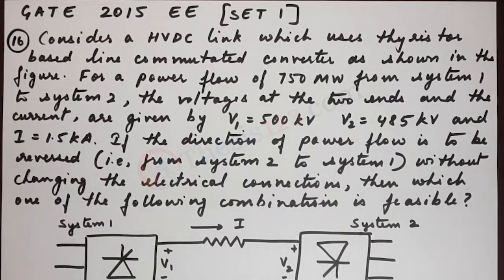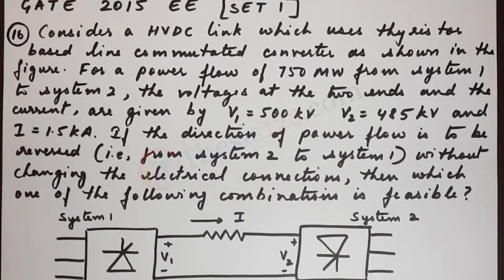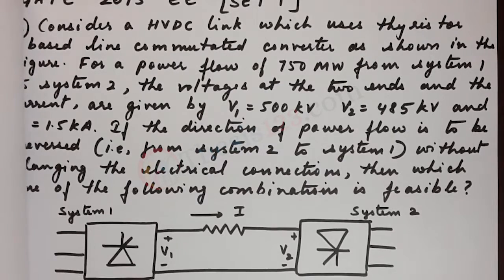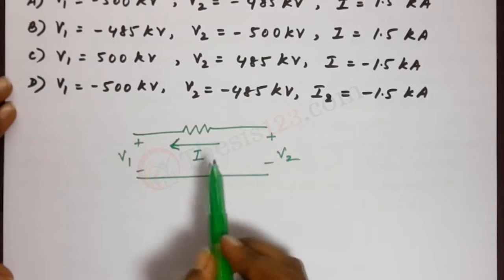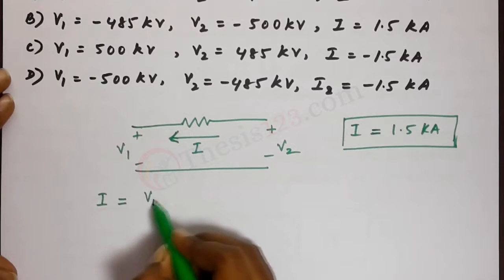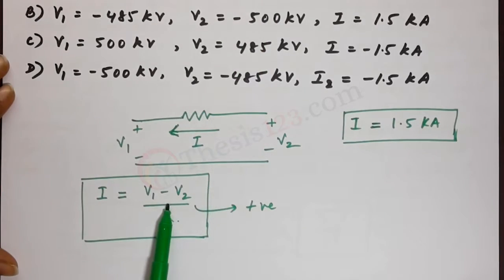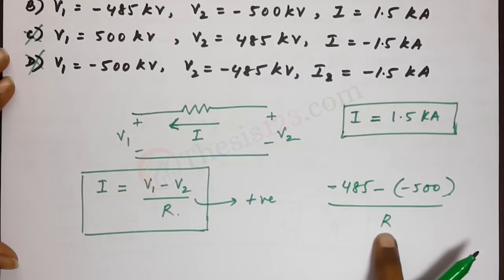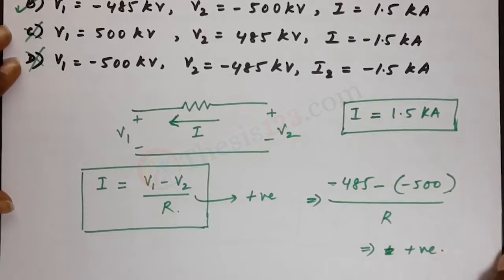GATE PAPER 2015 EE (SET 1) - Q16